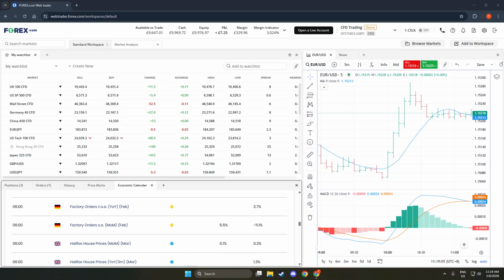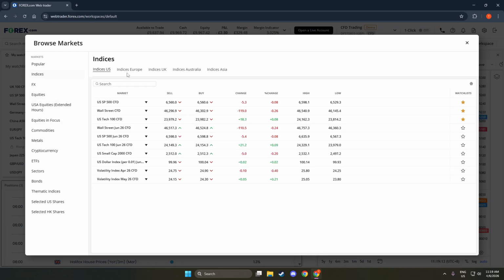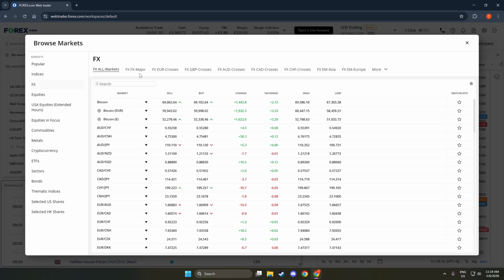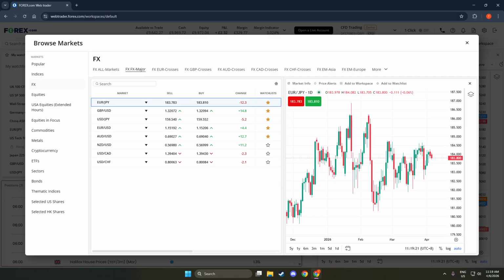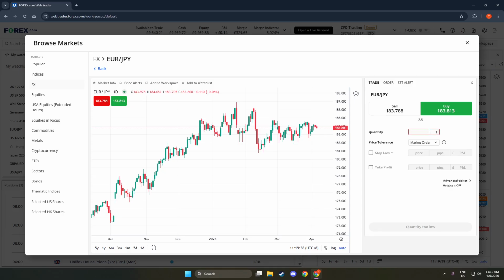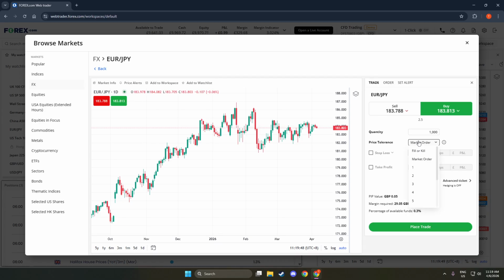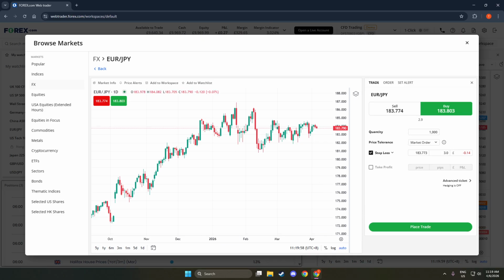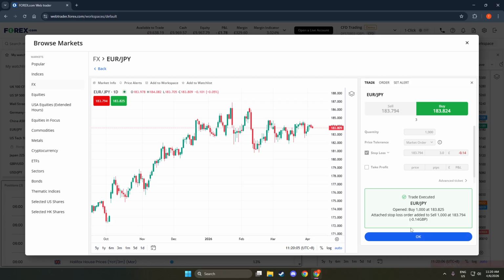How to Use Forex.com Forex [2026 Full Guide]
How to Use Forex.com Forex

In this video, we show you exactly how to use Forex.com forex to trade major, minor, and exotic currency pairs on one of the world’s leading trading platforms. We explore the essential navigation steps to identify market opportunities and execute currency trades with precision across web and mobile interfaces.

Mastering the mechanics of the foreign exchange market is a vital strategy for capitalizing on global economic shifts and interest rate differentials. We focus on the "Browse Markets" section to locate pairs like EUR/USD or GBP/JPY, demonstrating how to use the deal ticket to specify your trade size in base currency units and configure essential risk management parameters—such as stop-loss and take-profit orders—ensuring you maintain a disciplined approach to your trading capital.

Technical Specs:
Software: Forex.com (Web & Mobile); Feature: Forex Trading & Order Execution.